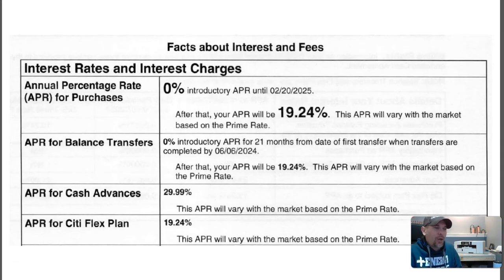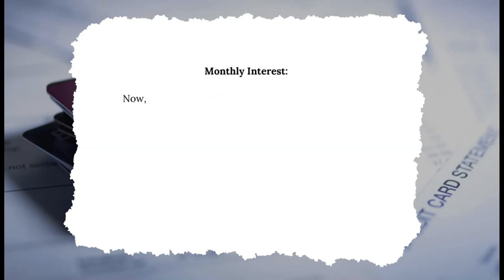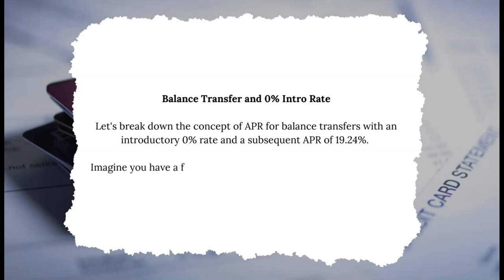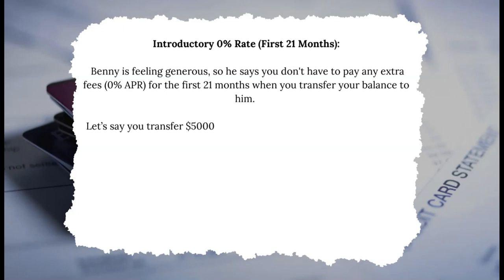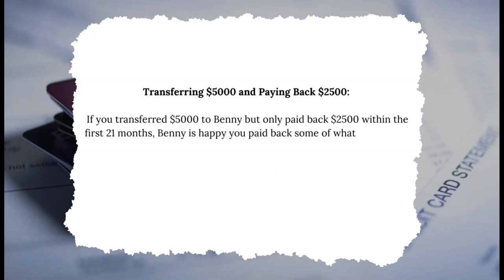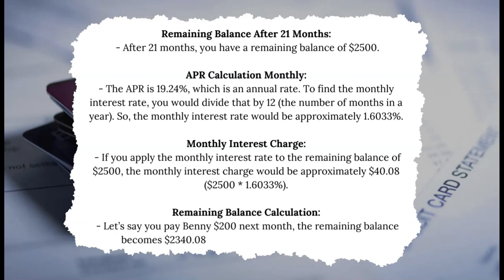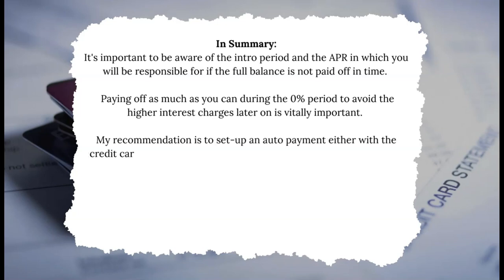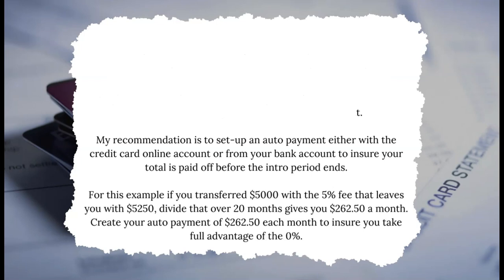Mastering Your Credit Cards: A Beginner's Guide to APR, Fees, and Responsible Use!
Unlock the secrets of credit card mastery with our comprehensive guide! In this video, we break down the complex world of credit cards, explaining APR, introductory rates, fees, and how to use credit responsibly. Learn the art of balancing rewards and financial responsibility, ensuring you make the most of your credit cards while building a solid credit score for a brighter financial future.

🔍 Topics Covered:
- Understanding APR and Introductory Rates
- Navigating Fees: What You Need to Know
- Tips for Responsible Credit Card Use
- The Importance of Building a Strong Credit Score

🚀 Empower yourself with knowledge and take control of your financial journey! Whether you're a credit card newbie or looking to enhance your financial literacy, this video has you covered. Don't just use credit; master it!